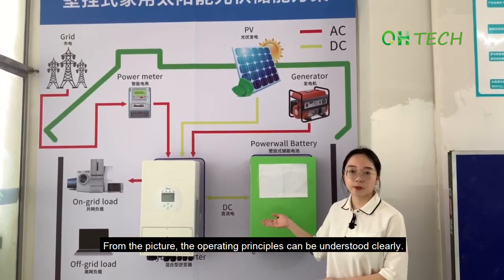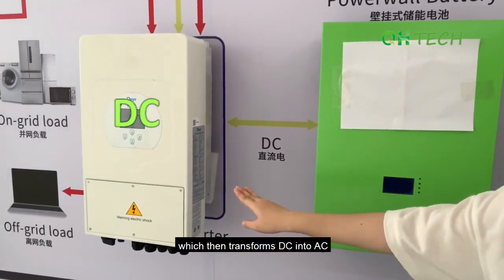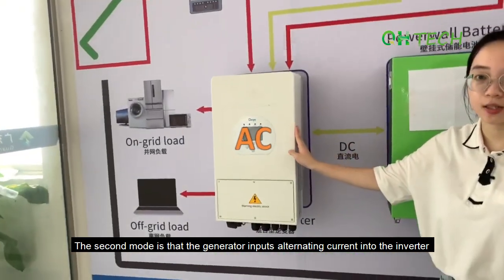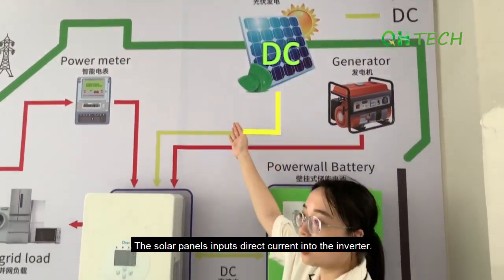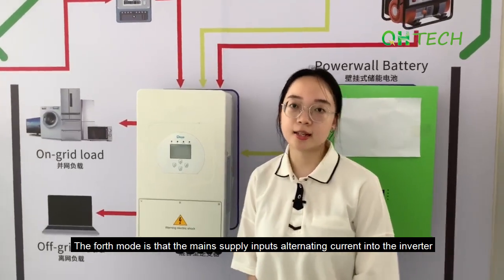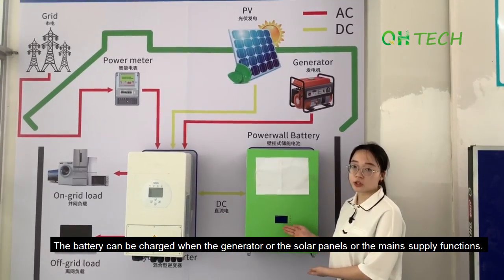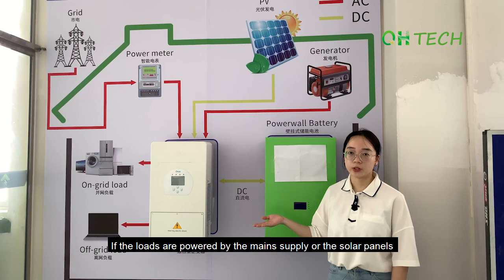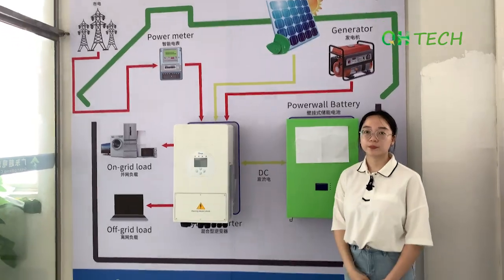4 Ways! Home Energy Storage Systems Operating Principles! Solar Beginners Guide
Do you know how many ways we can power our electric devices except by connecting with the grid directly? Why do we use the powerwall battery and what is the function?

In this video, Valerie will introduce four ways to power the loads in the ongrid and offgrid systems. The first three ways are the off-grid systems, and the final one is the on-grid system.

Four Ways:
(1) 51.2V Powerwall Battery(DC)→ Inverter(DC to AC)→ Loads(AC)
(2) Generator(DC)→ Inverter(DC to AC)→ Loads(AC)
(3) Solar Panels(DC)→ Inverter(DC to AC)→ Loads(AC)
(4) Grid(AC)→ Inverter(AC)→ Loads(AC)

The lifepo4 powerwall battery can be charged when it connects to the generator or the solar panels or the main supply functions.

We can set the household energy storage systems to save our electric bills or prepare backup power solutions. The components in the whole system include inverters, lithium batteries, solar panels, etc.

You can design your solution that depends on your electricity consumption, your family's financial situation, and the dwelling environment.

Our batteries are compatible with a multitude of inverters, such as Growatt, Goodwe, Must, Victron, Deye, SMA, SRNE, etc.